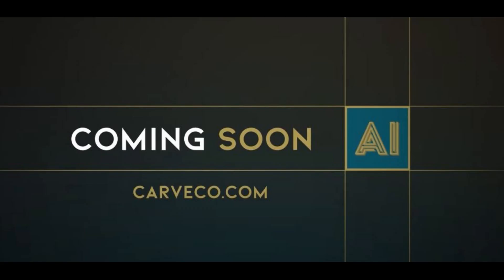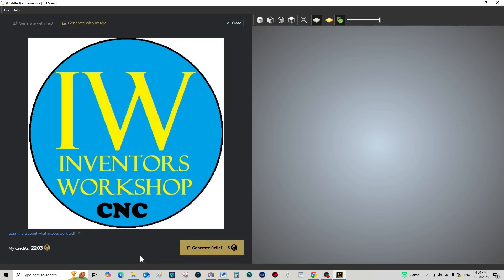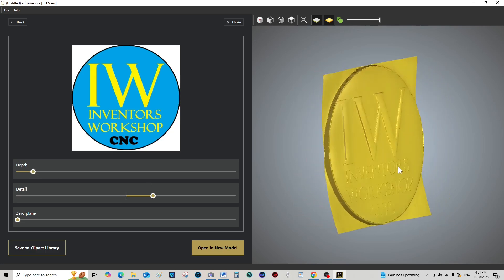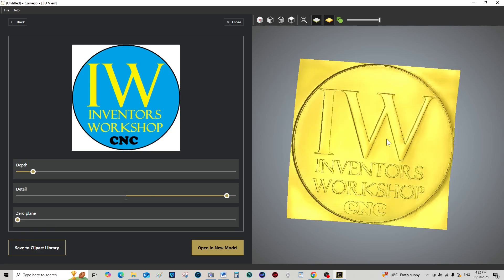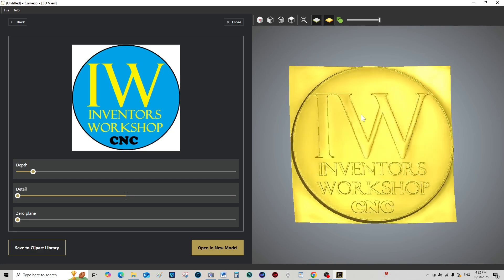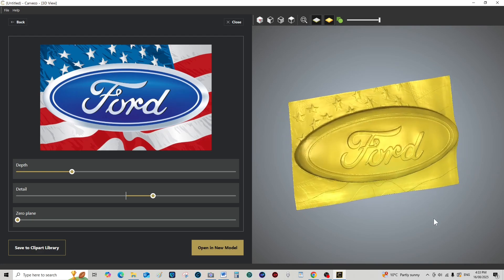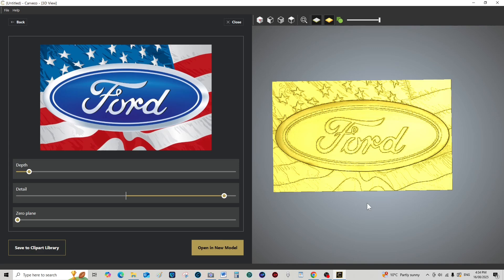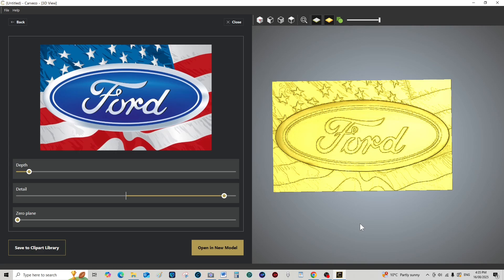Carveco AI HD Photograph to a 3D relief Logo in less than 10 seconds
carv.eco/buy
To hear / see my videos in English, Spanish, German, Italian, French, Polish, Hindi, Indonesian, Japanese and Portuguese, see this video